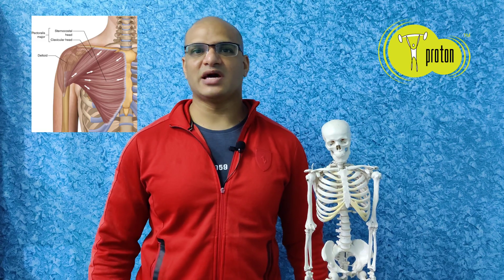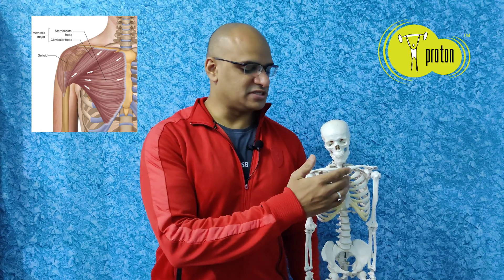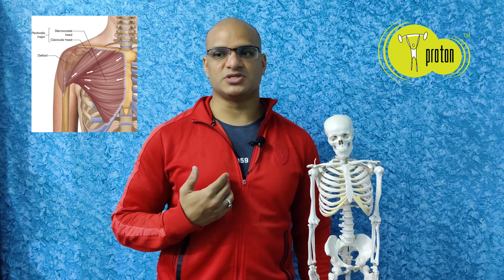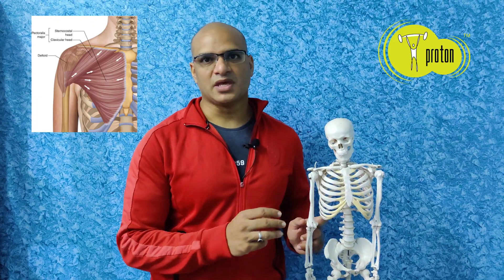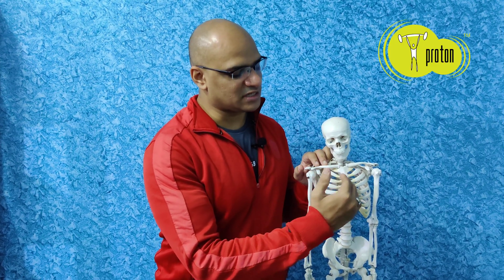PECTORALIS MAJOR MUSCLE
pectoralis major muscle, origin & insertion, functions and exercises